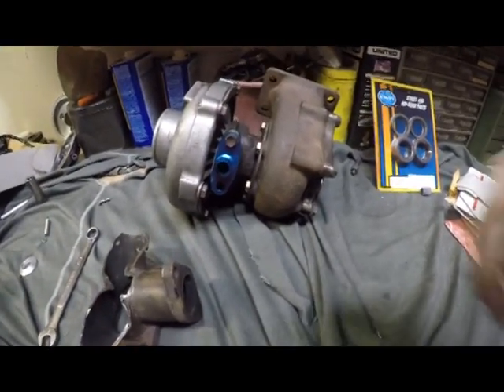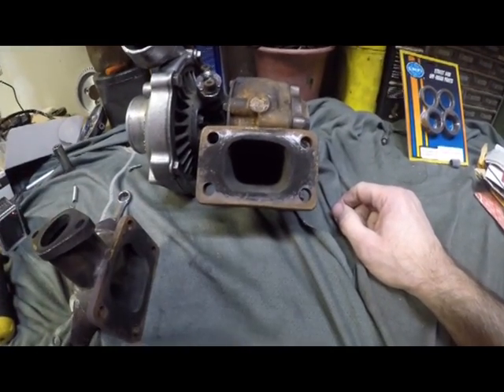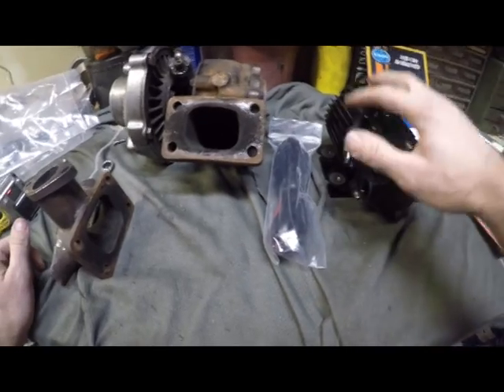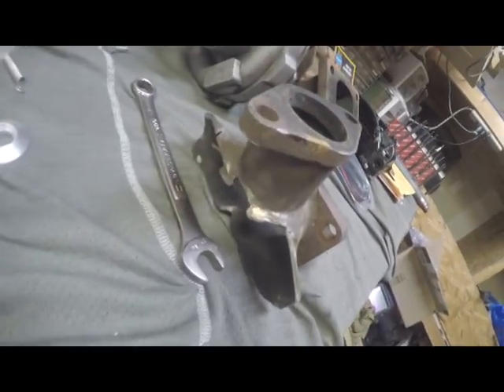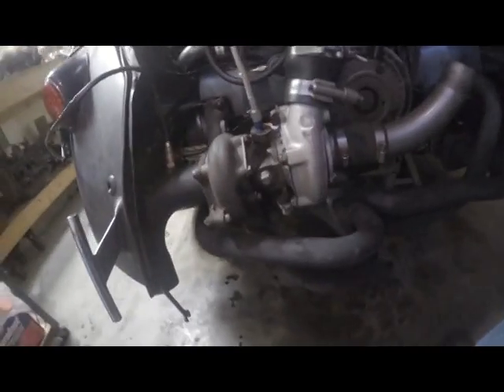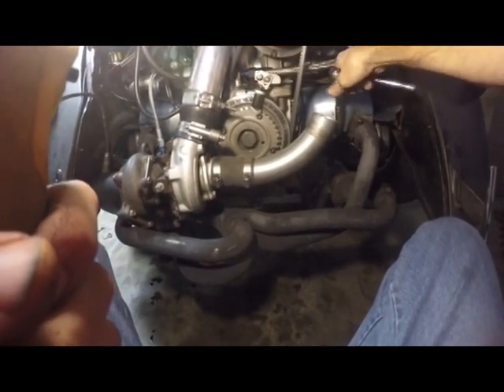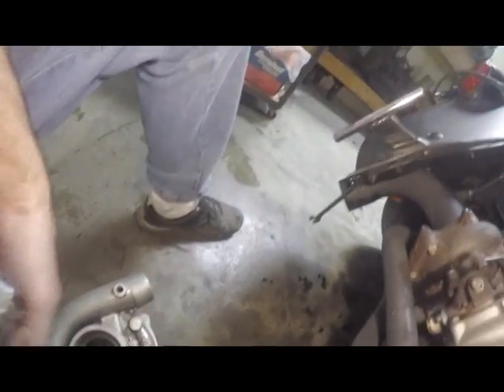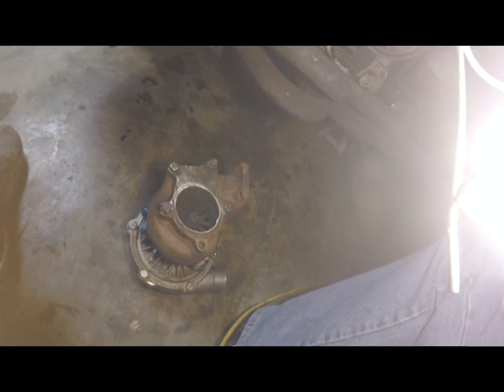Winter Plans for Oval Window Racing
The snow is starting to fall so it's time to put the summer things away and begin winter projects.